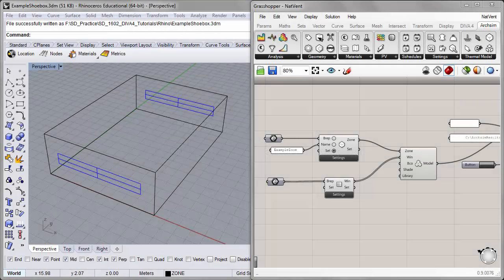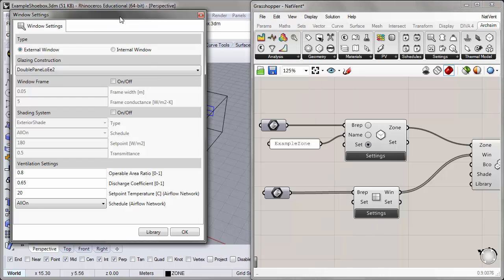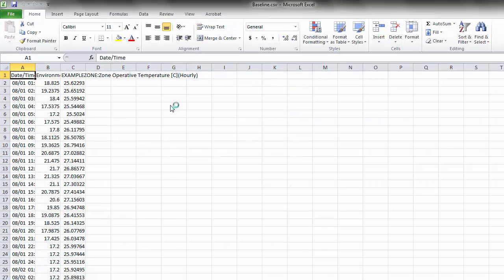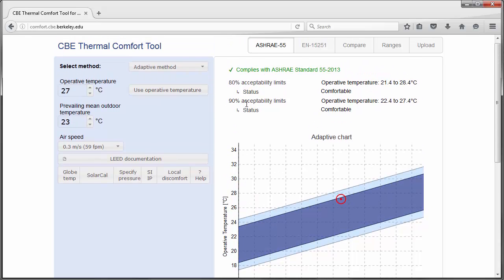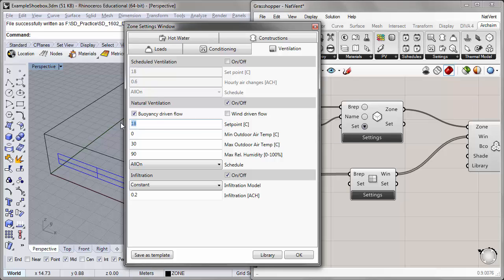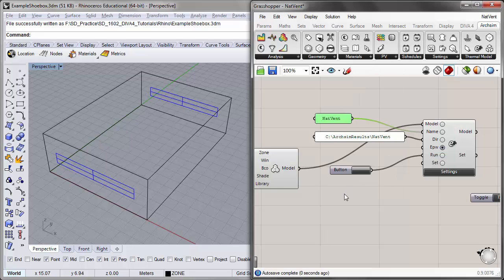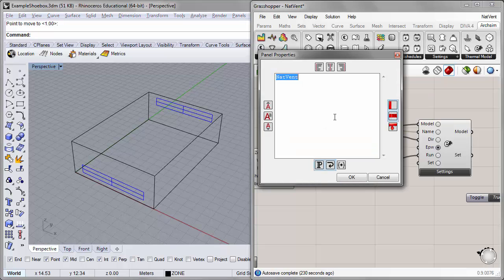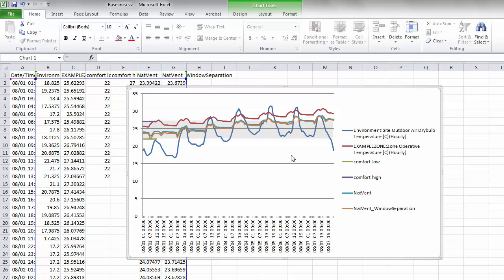DIVA Grasshopper 11 ArchsimNatVent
This tutorial demonstrates how to set up a thermal model for a naturally ventilated space using DIVA 4/Archsim. Rhino scene files and/or Grasshopper component files are available